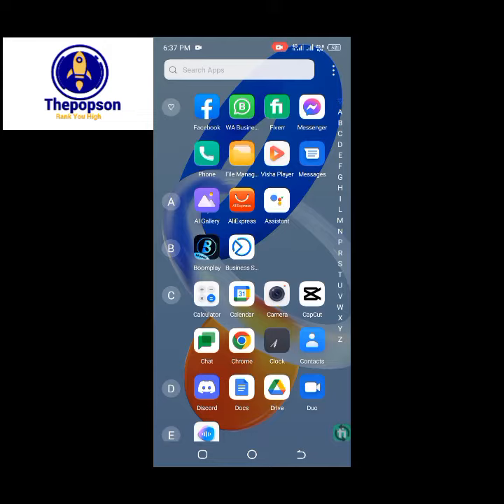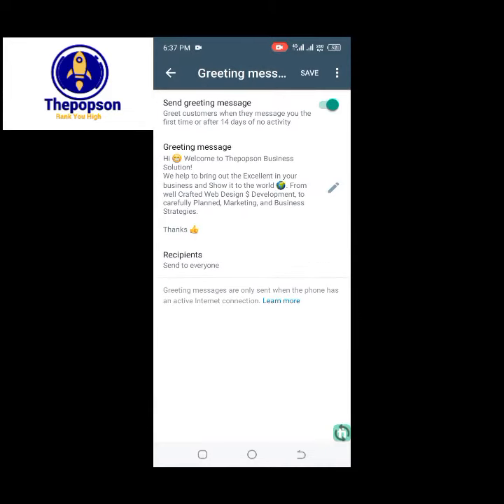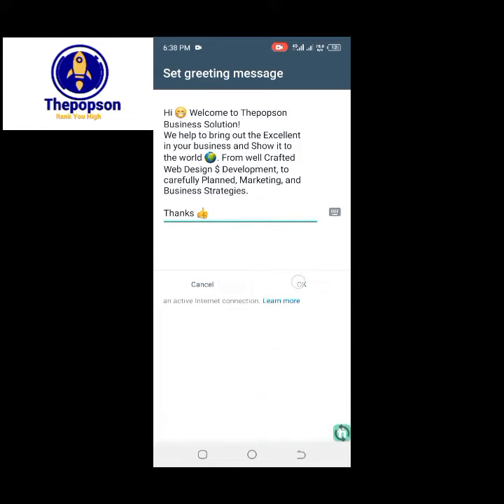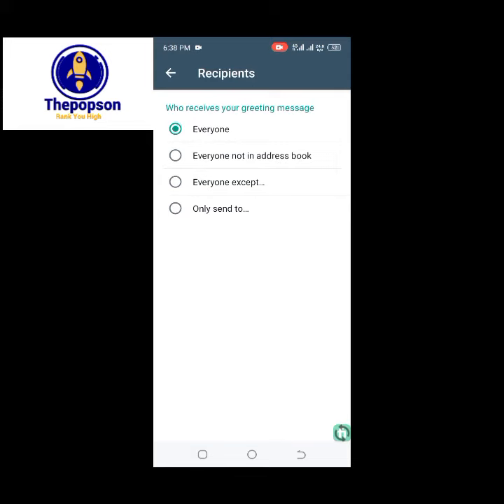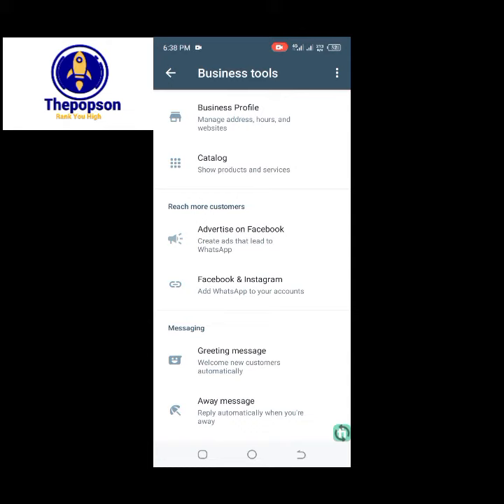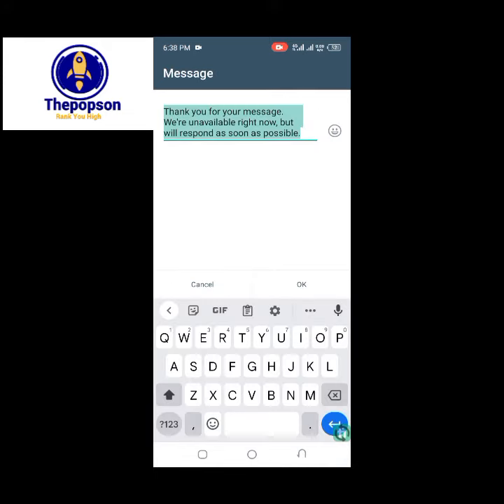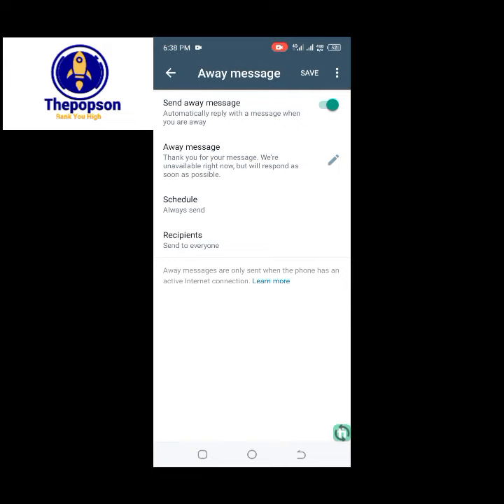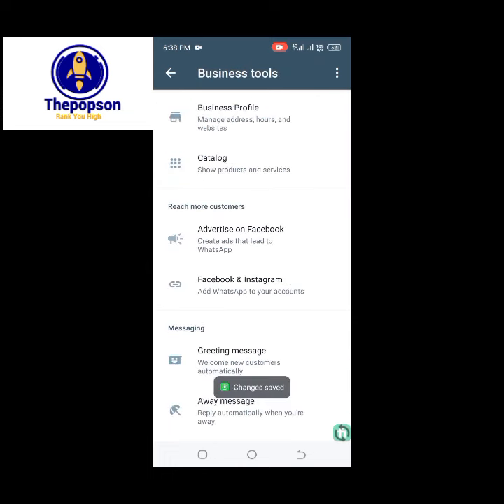How to automate sending messages in WhatsApp Business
In this video, I'll show you step-by-step how to automate sending messages in WhatsApp Business.
Whether you want to schedule messages for future delivery or set up automated responses for frequently asked questions, I'll cover it all.

By the end of this tutorial, you'll be able to save time and increase efficiency for your business.